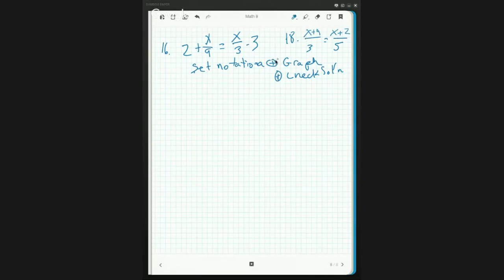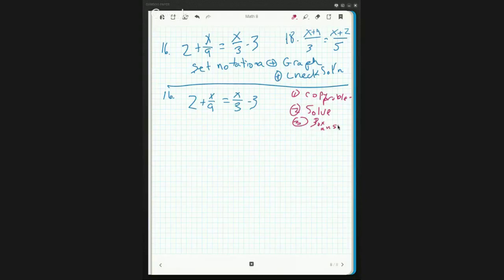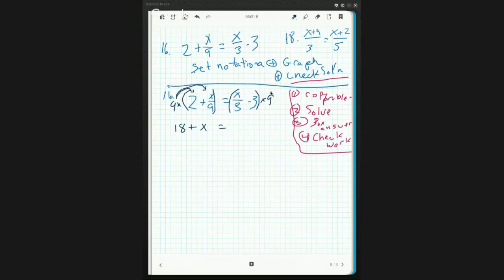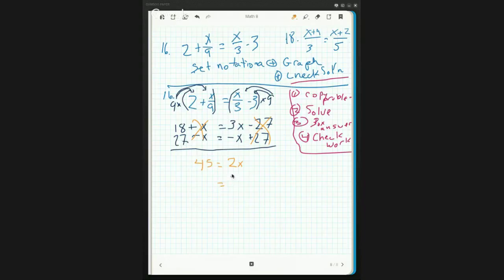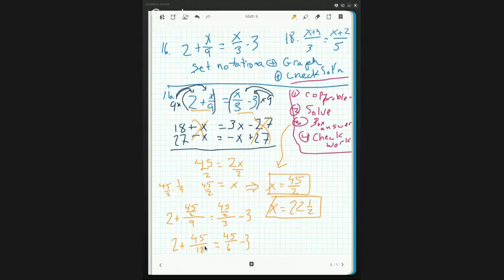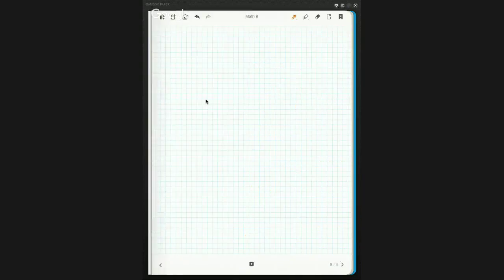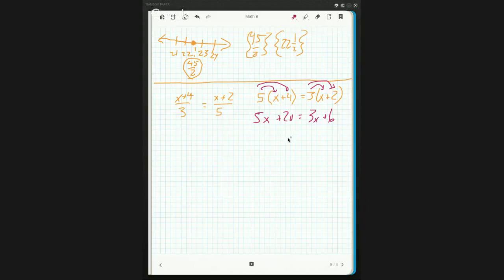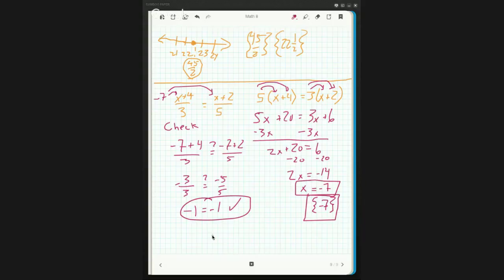AM1 - Lesson 12 HW Help